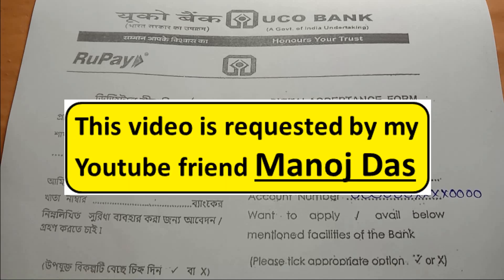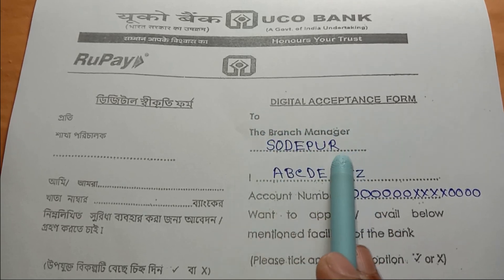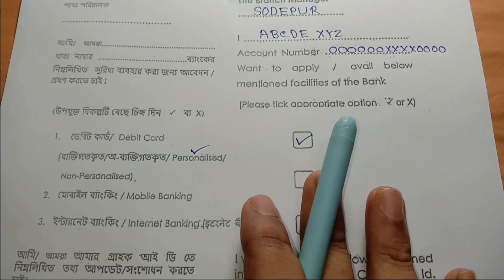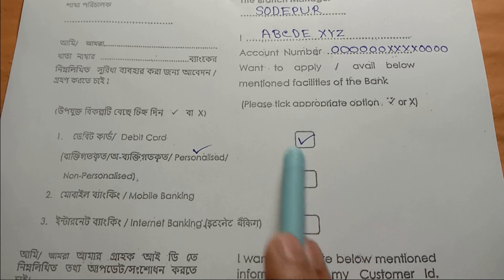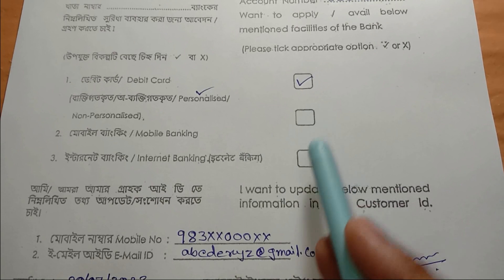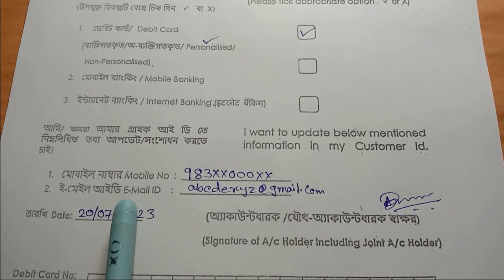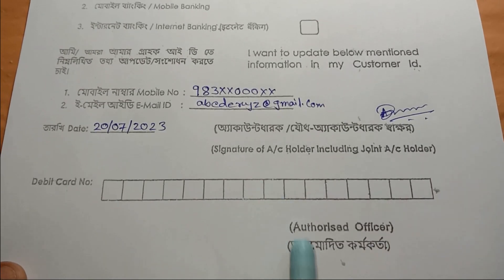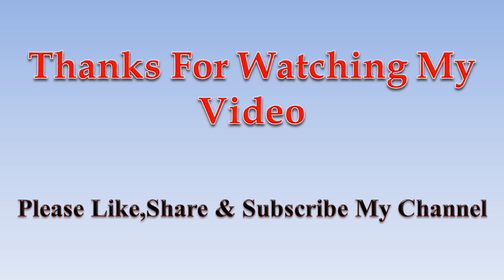UCO Bank ATM Card Form Fill Up Step By Step/UCO Bank Debit Card Application Form Fill Up In Bengali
You Can Fill Up This Form Very Easily.
..Thanking You..
The personal details I use in this video are just for demo .This details does not belongs to anyone.